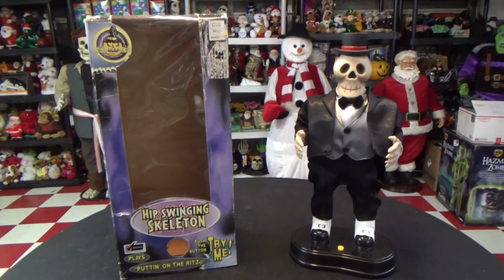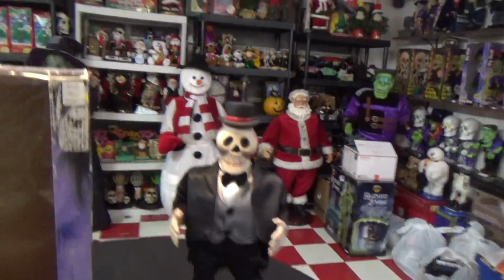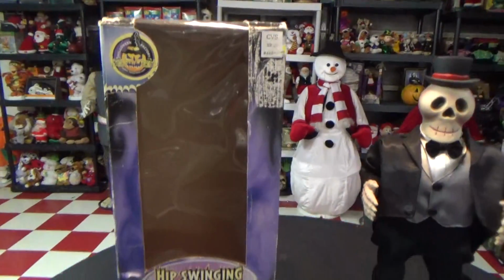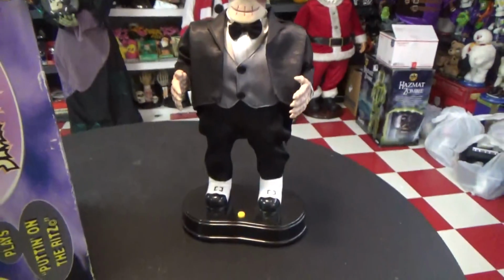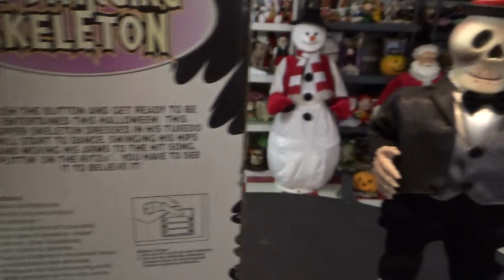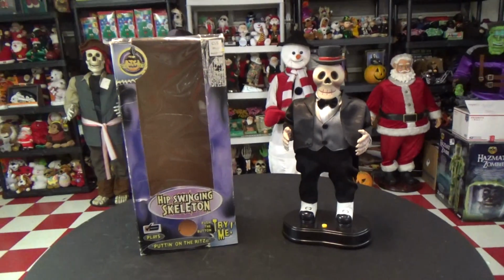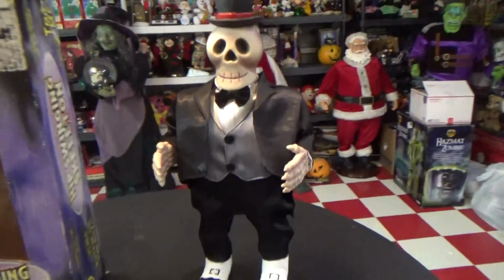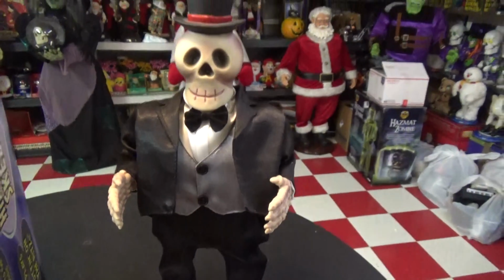Gemmy Halloween Animated "Hip Swinging Skeleton"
This is a true late 90s classic animatronic. This skeleton swings his hips while playing "Puttin' On The Ritz". Hope you guys enjoy!- The Gemmy Fan
Gemmy Industries Corp. 1998